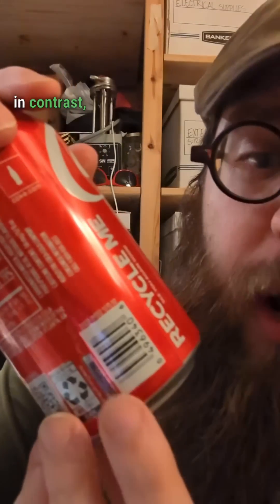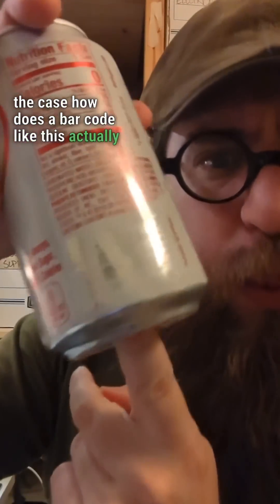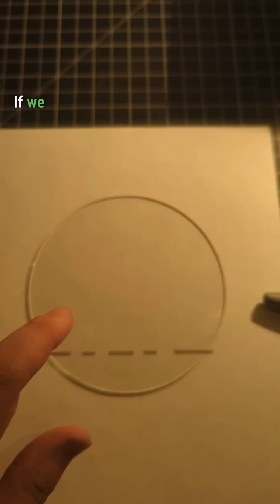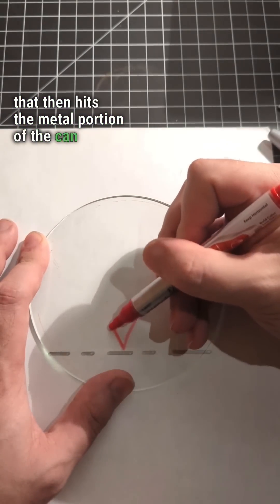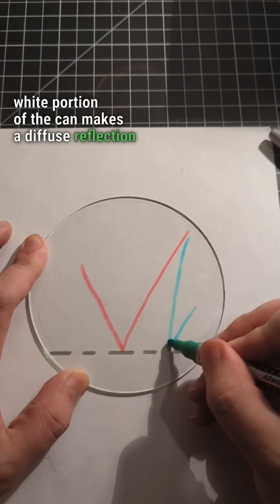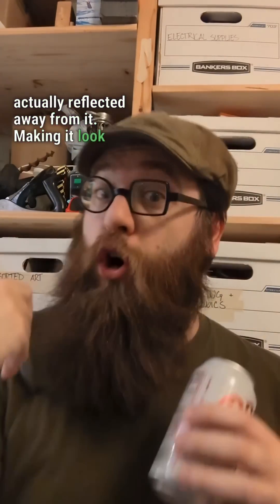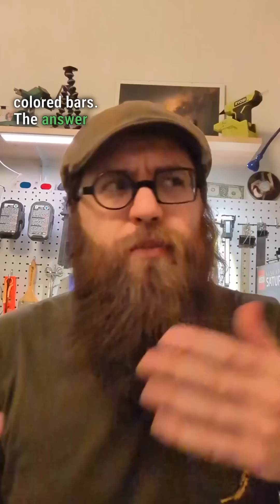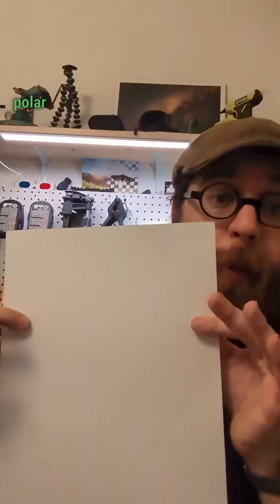Silver & white barcodes… how?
Yes but no, 1DBarcodes read contrast and time the high to low value change. But it brings up a great example of specular &